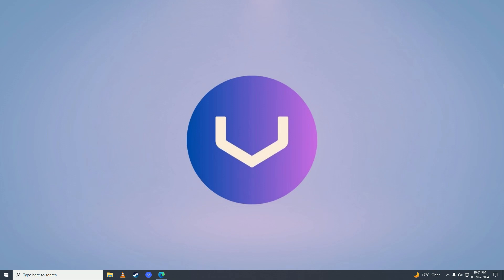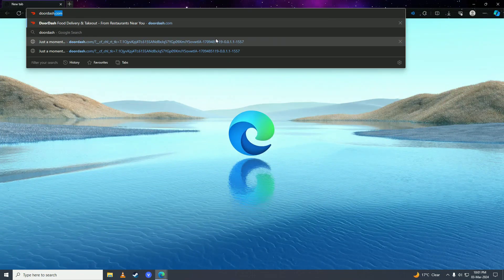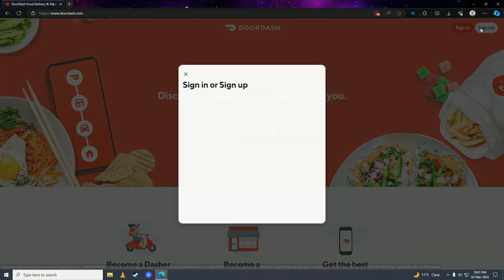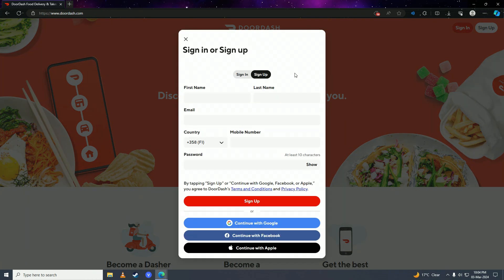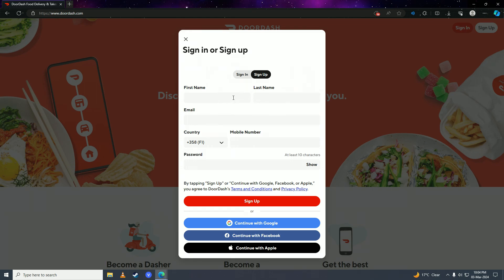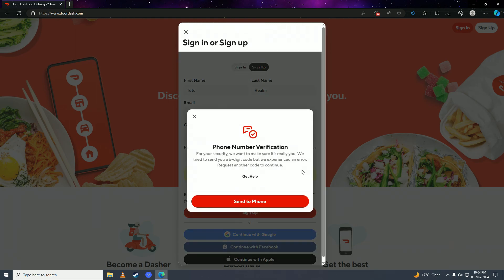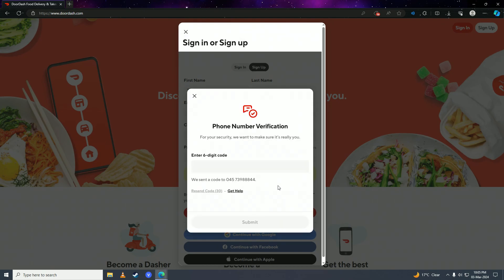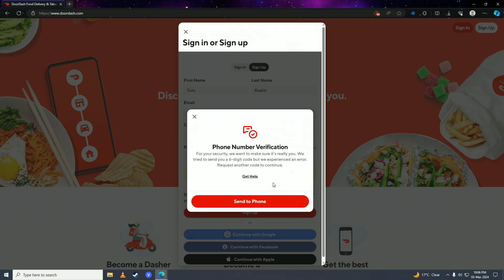How to Create DoorDash Driver Account 2024 | DoorDash Sign Up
Are you ready to hit the road and start earning as a DoorDash driver? Follow these steps to create your DoorDash driver account:

📱 **Step 1: Visit the DoorDash Driver Signup Page.** Open your web browser and go to the DoorDash driver signup

📝 **Step 2: Begin the Signup Process.** Click on the "Sign Up to Drive" or "Become a Dasher" button to initiate the signup process.

🚗 **Step 4: Select Your Vehicle Type.** Choose the type of vehicle you'll be using for deliveries. Options may include cars, bikes, scooters, or motorcycles, depending on your location and vehicle availability.

🔑 **Step 5: Create a Password.** Create a secure password for your DoorDash driver account. Make sure to choose a password that is easy to remember but difficult for others to guess.

📱 **Step 6: Download the Driver App.** After completing the signup process, download the DoorDash driver app from the App Store (for iOS devices) or Google Play Store (for Android devices).

🔌 **Step 7: Log In to the App.** Open the DoorDash driver app and log in using the credentials you created during the signup process.

🚗 **Step 8: Complete Onboarding Steps.** Follow the on-screen instructions in the app to complete the onboarding process. This may include providing additional documentation, attending orientation sessions, and setting up your payment information.

📅 **Step 9: Start Accepting Deliveries.** Once your account is activated, you can start accepting delivery requests and earning money as a DoorDash driver.

🎉 **Step 10: Drive and Earn.** Congratulations! You're now ready to hit the road and start earning as a DoorDash driver. Enjoy the flexibility and freedom that comes with being your own boss.

By following these simple steps, you can easily create your DoorDash driver account and start earning money by delivering food to hungry customers. If you have any questions or encounter any issues during the signup process, don't hesitate to reach out to DoorDash driver support for assistance.

- TutoRealm